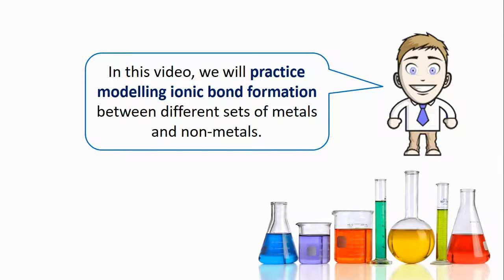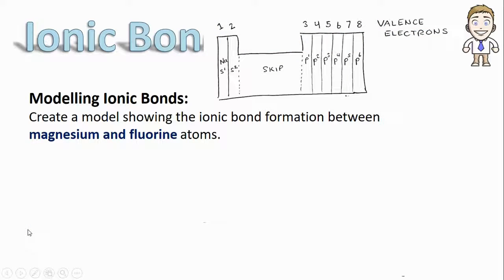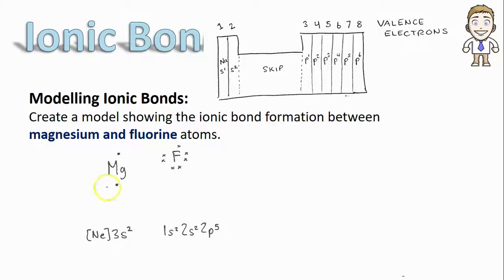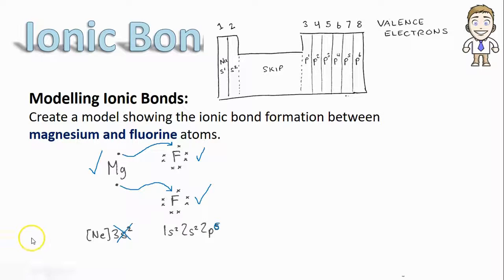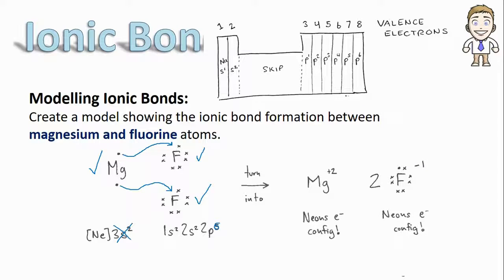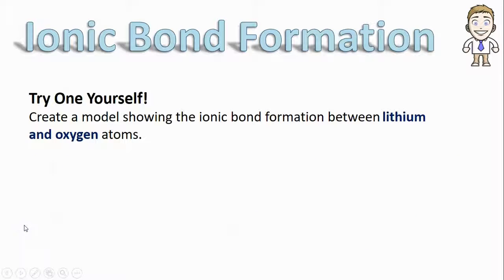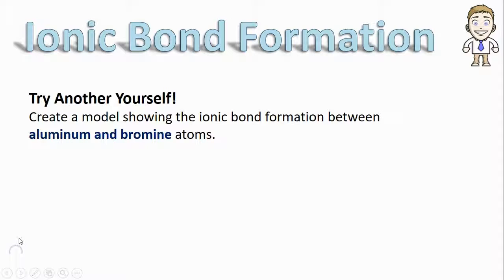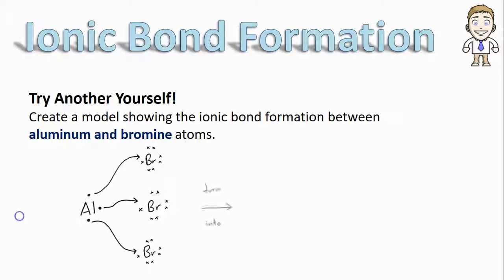4.3 - Ionic Bond Modeling Part 2 (no music)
In this video, I'll show you one method for modeling the formation of ionic bonds between different atoms.